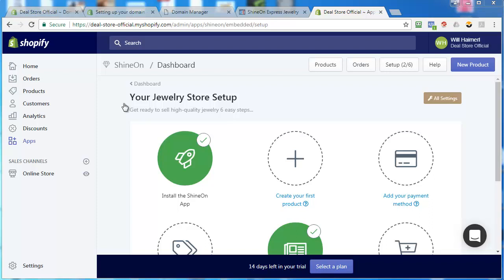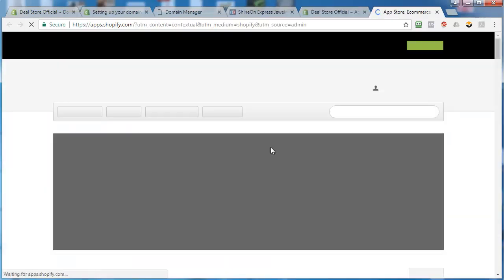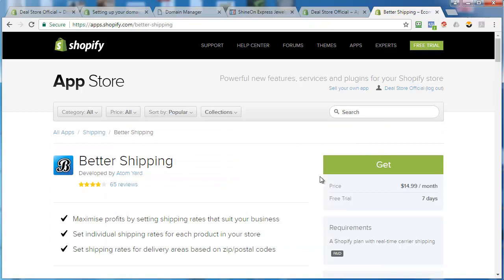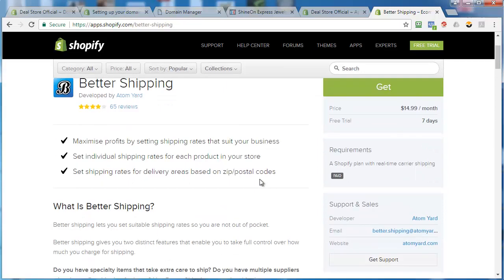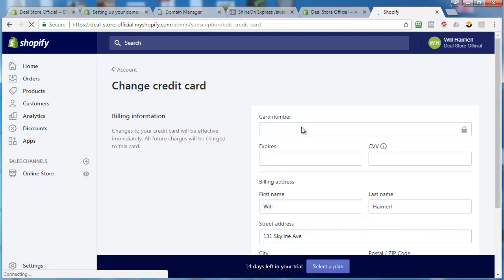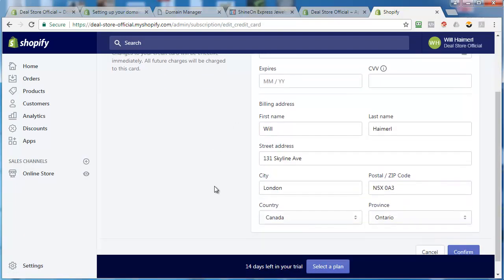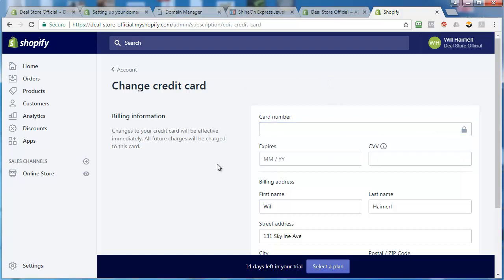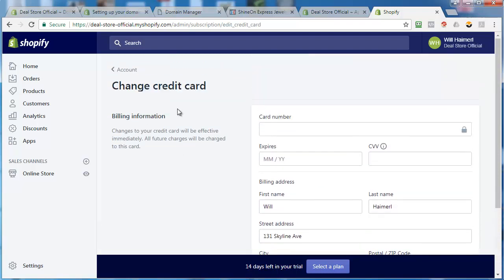Engraving Profits - Lesson 12 - Installing The Better Shipping App - Shineon Print On Demand Course